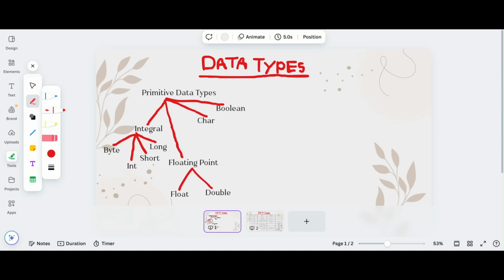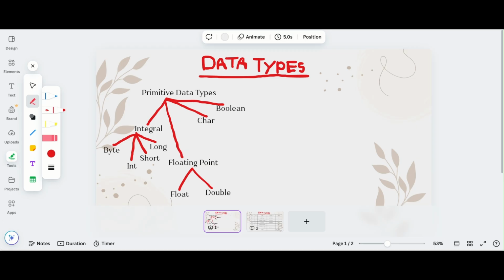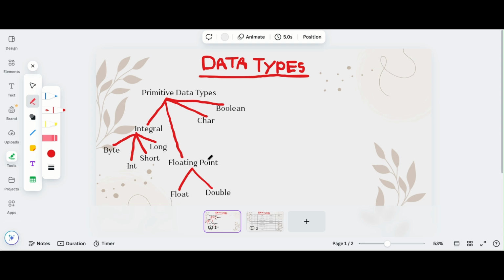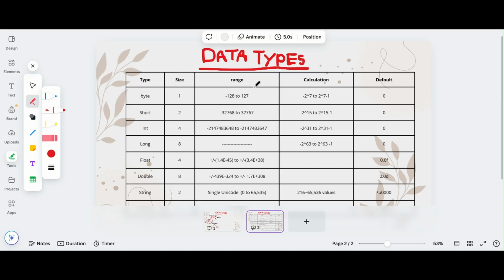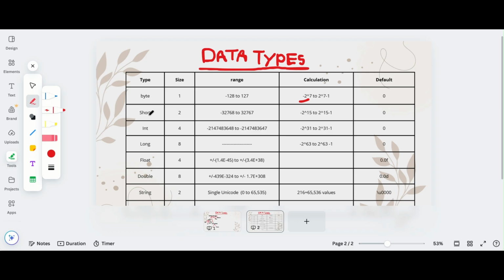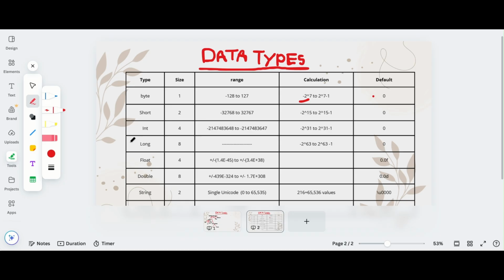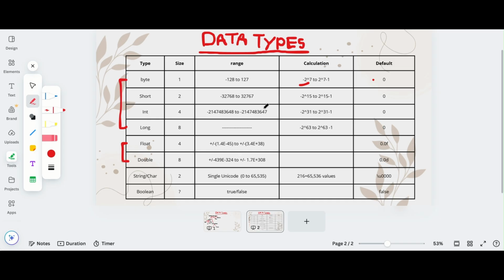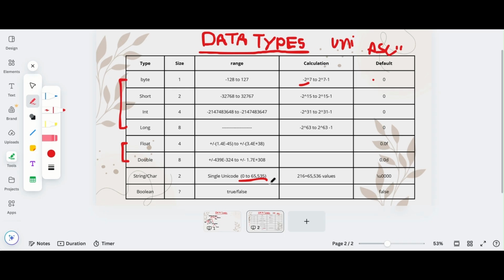Java Data Types Explained | Primitive || Beginner to Advanced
📌 Description:
🚀 Master Java Data Types in One Video! This video covers:
✅ Non-Primitive Data Types (String, Arrays, Classes, Objects)
✅ Memory Size, Range & Calculations for each type
✅ Floating-Point Calculations (Float & Double) Explained
✅ ASCII & Unicode in char
✅ Boolean Logic in Java
✅ Practical Examples & Code Demonstrations